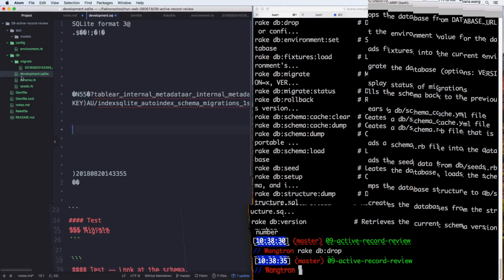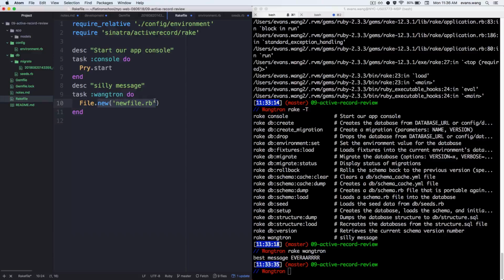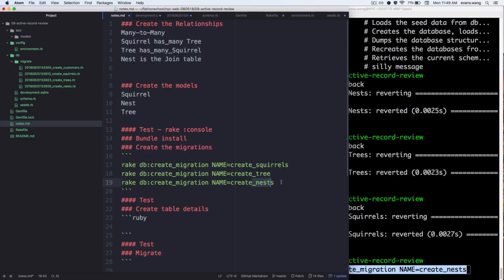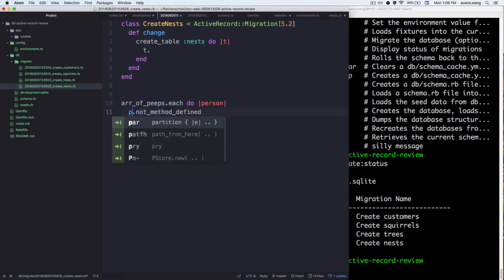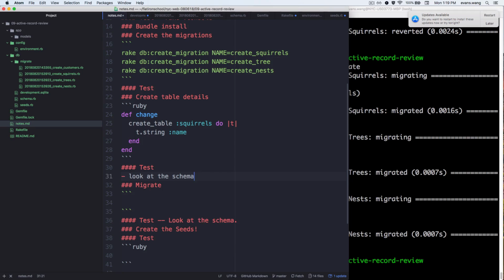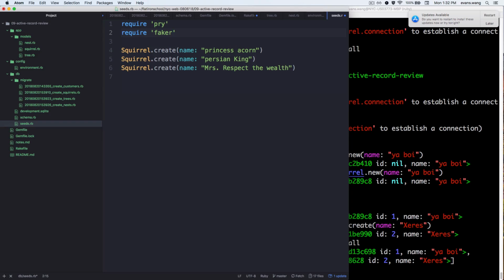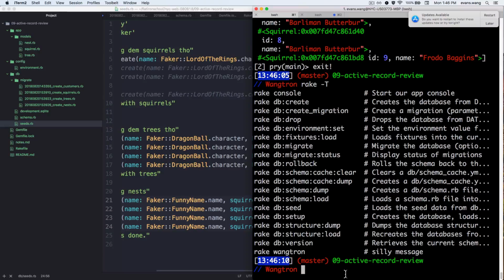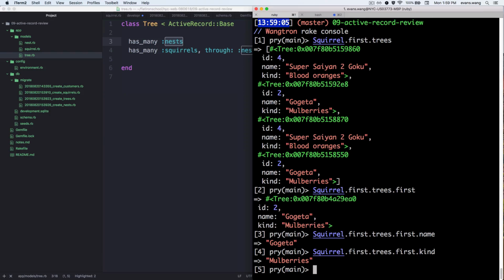active record review snt